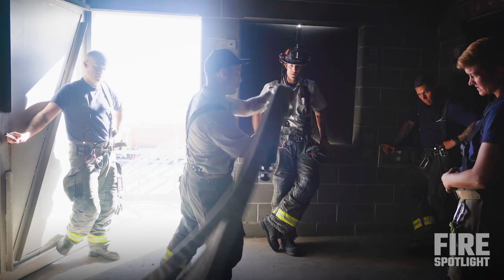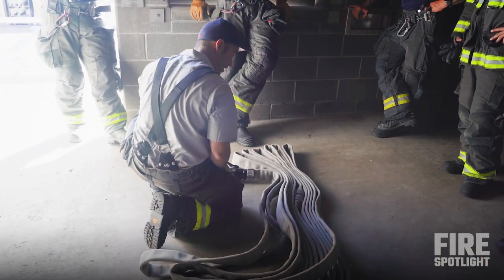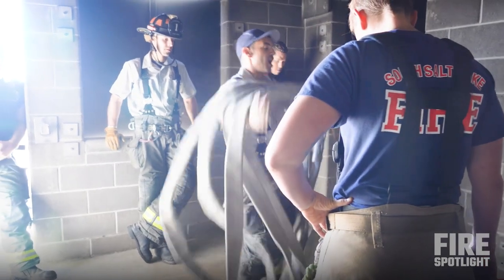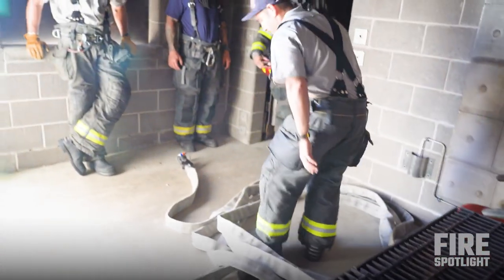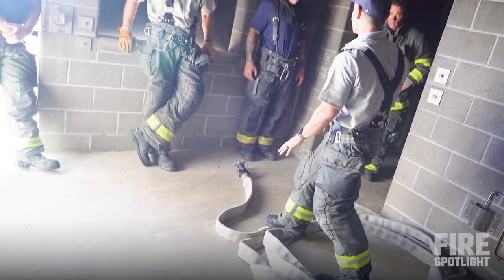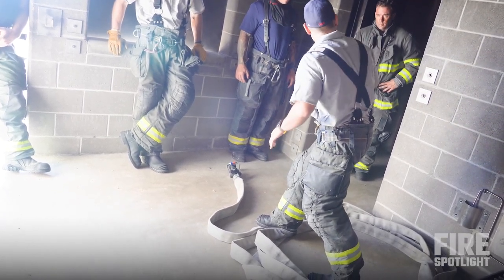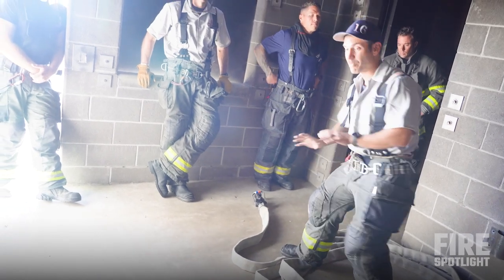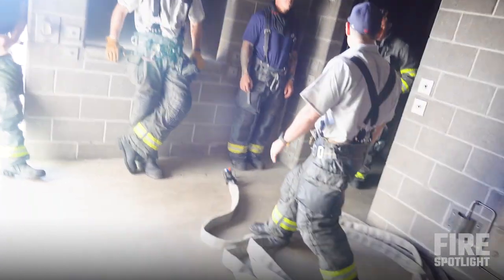Multi-Family Dwelling Structure Fire Training | Hose Management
In this structure fire training video provides fire hose management training. Lead-Stretch-Advance instructors Tyler Capron and Leo Meli teach firefighters efficient fire hose deployment within a condensed space. Proper fire hose management and deployment results in quicker fire suppression.